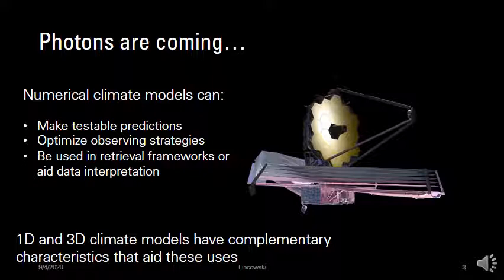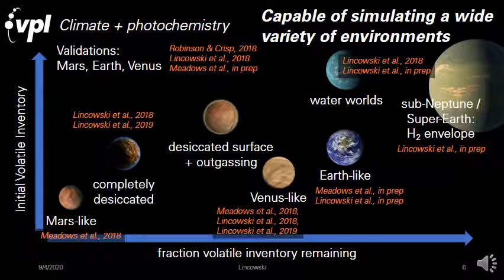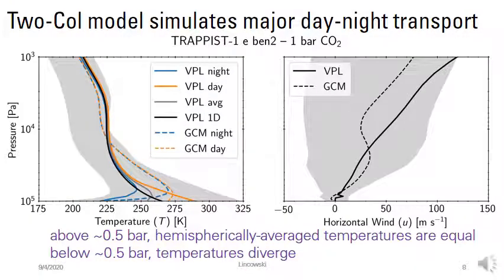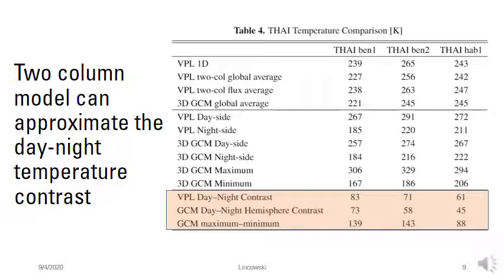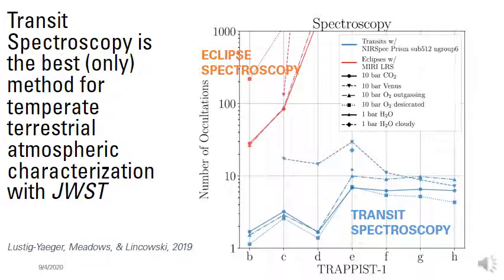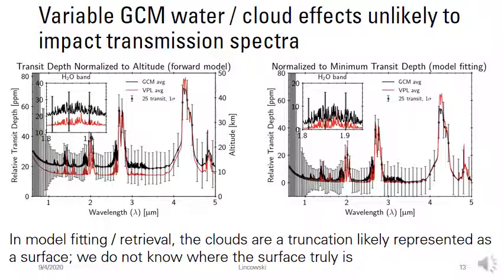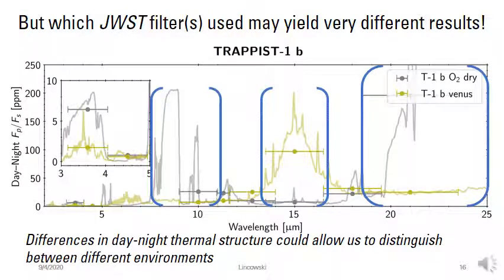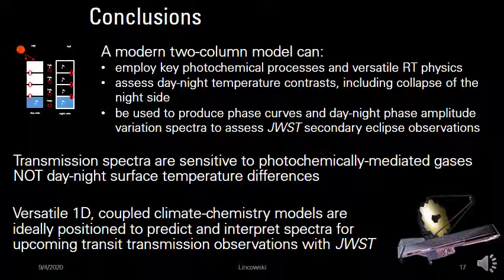Andrew Lincowski Lincowski THAI twocol final